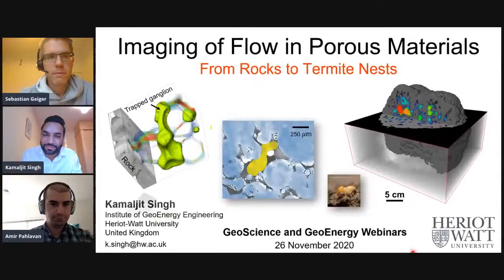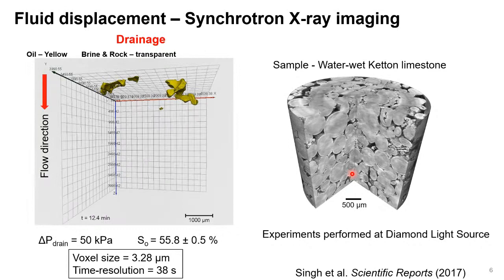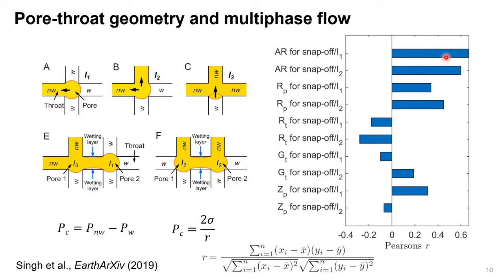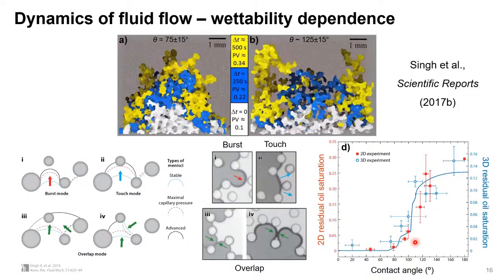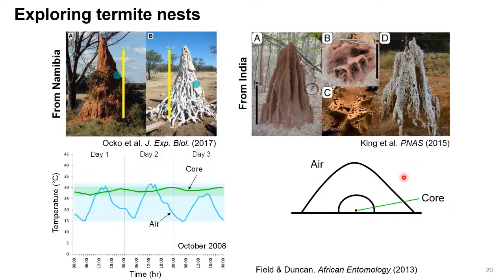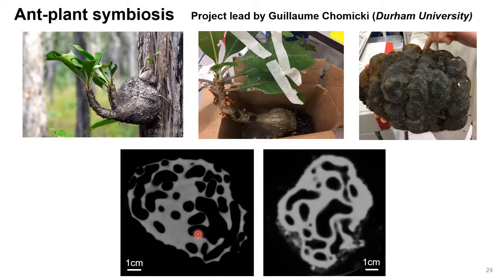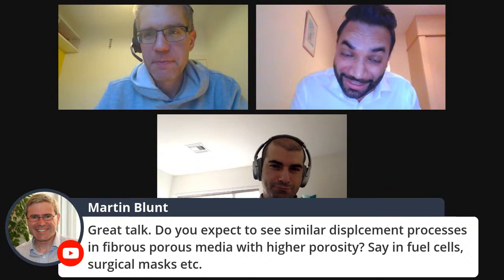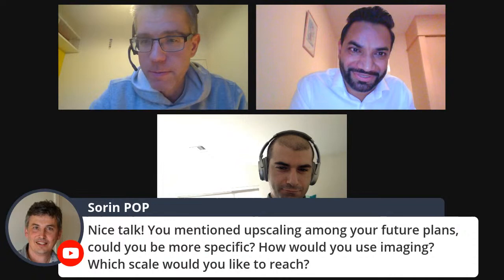Kamaljit Singh, Heriot-Watt University (Pore-scale Imaging)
GeoScience & GeoEnergy Webinar 26 November 2020
Organisers: Hadi Hajibeygi (TU Delft) & Sebastian Geiger (Heriot-Watt)

Speaker: Professor Kamaljit Singh (Heriot-Watt University)
Title: Imaging of flow in porous materials: From rocks to termite nests